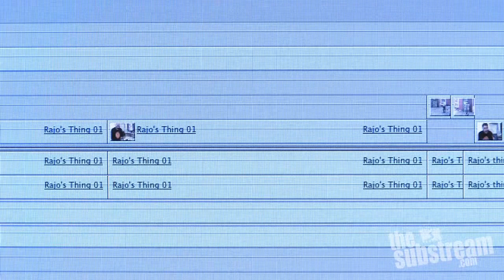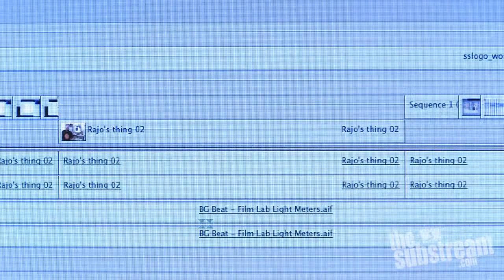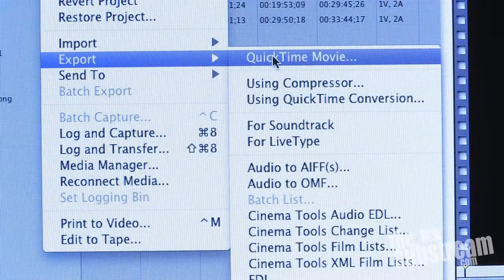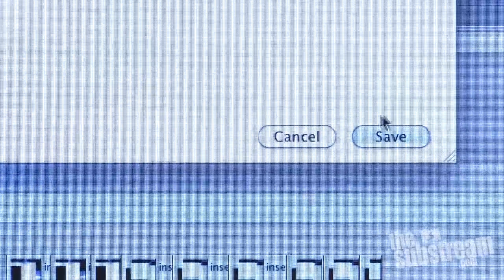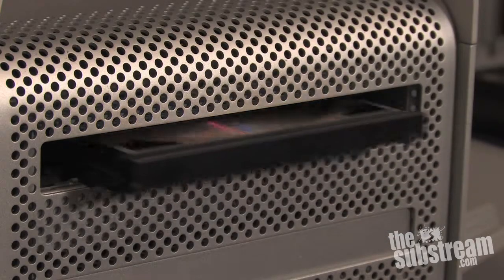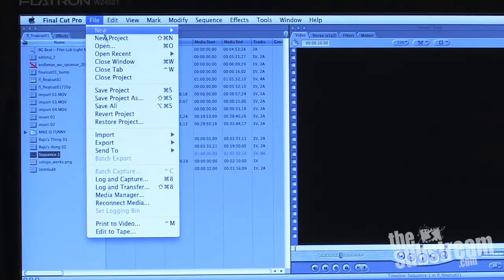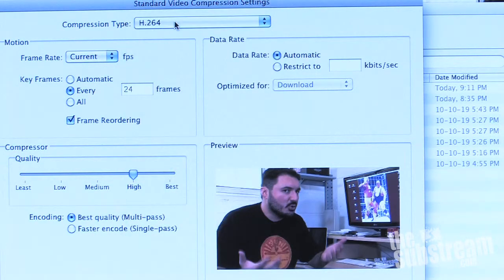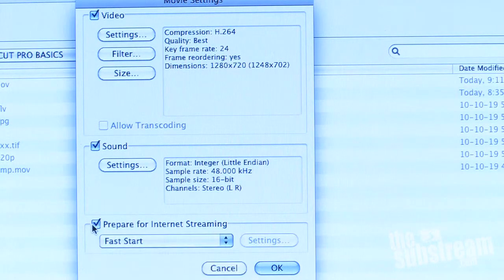The FIlm Lab: Intro to Final Cut Pro Part 3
The final installment in our ridiculously basic series on non-linear editing with Final Cut Pro. Now you go try it...